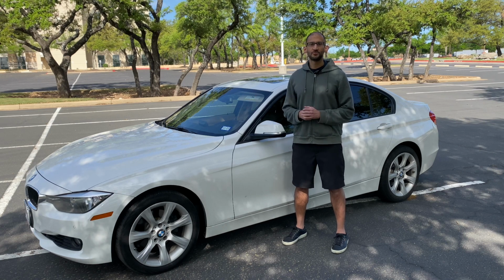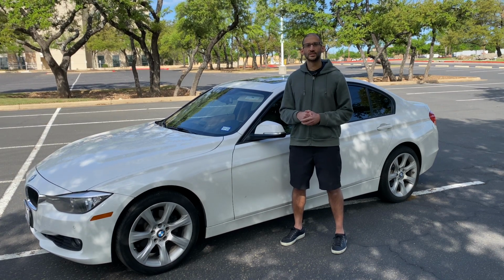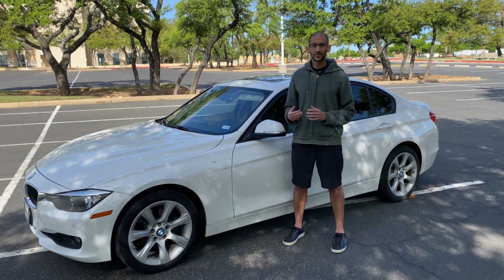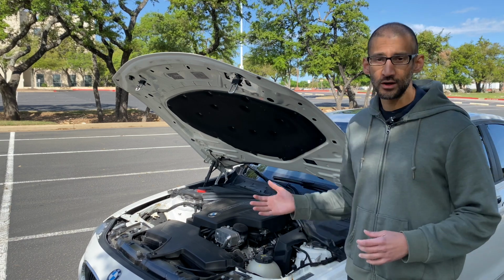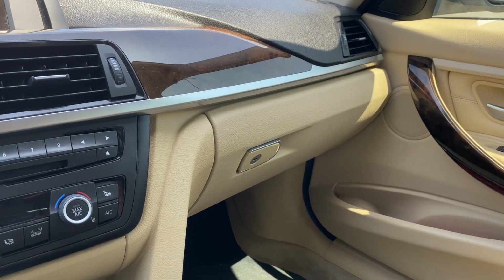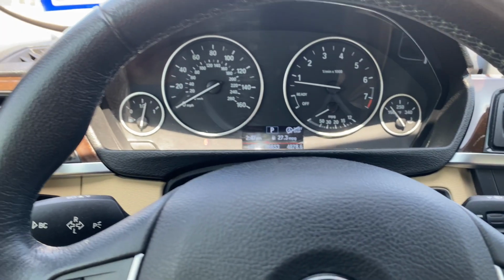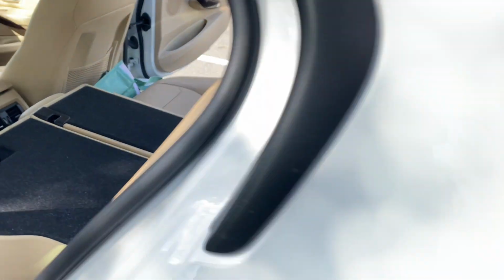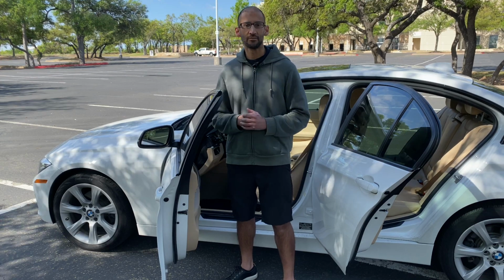Here's A Cheap, Used BMW That Is Both Fun And Practical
This 2015 BMW 328i has been an incredible value. I bought this as a certified pre-owned a few years ago and it's been reliable, practical and fun.